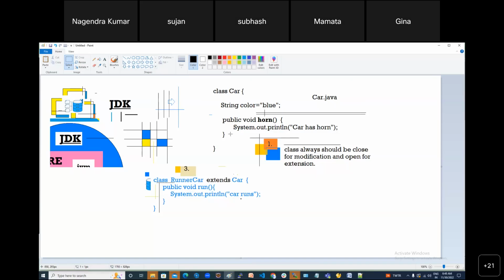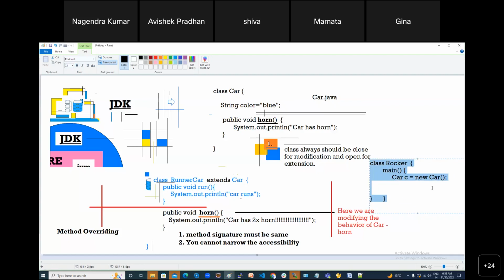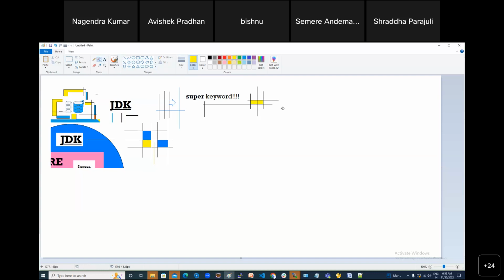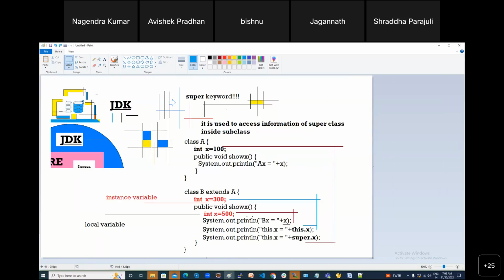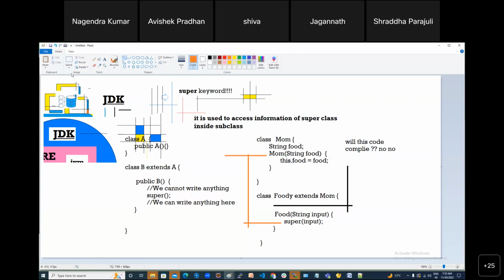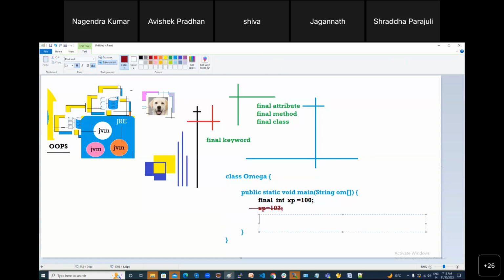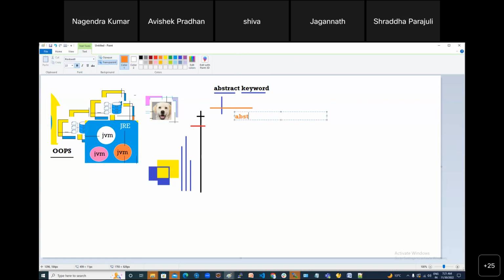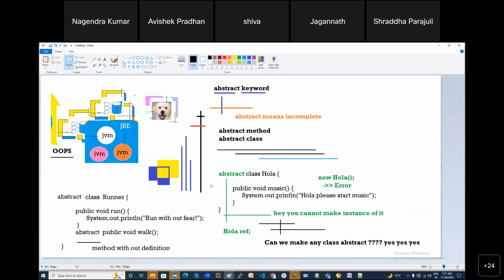METHOD OVERRIDE + SUPER + FINAL + ABSTRACT KEYWORDS